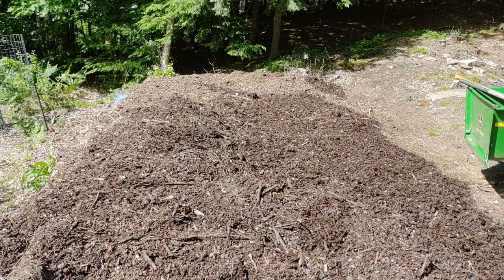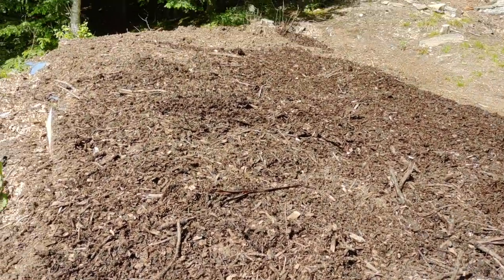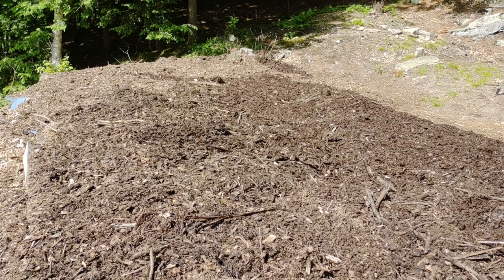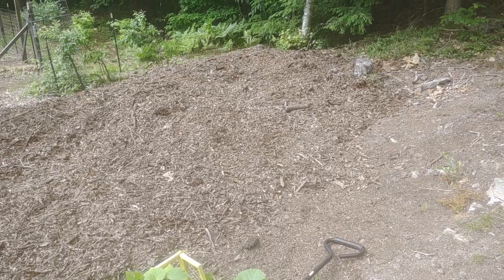Lasagna style garden. Building soil for a permaculture bed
I'm building a new terrace for a future permaculture bed by converting a hilly slope with poor soil.  I'm adding many alternating layers of organic matter, and plant a few annual vegetables to begin.

Soon I will add wild flowers as  pollinators, and then berry bushes, and fruit trees will follow as the soil improves